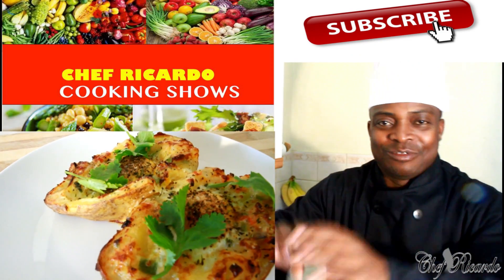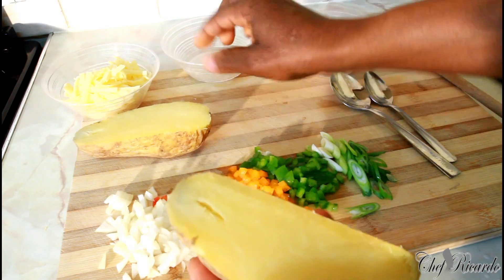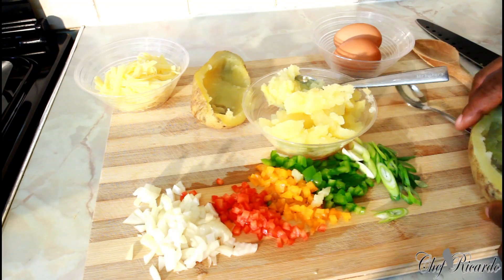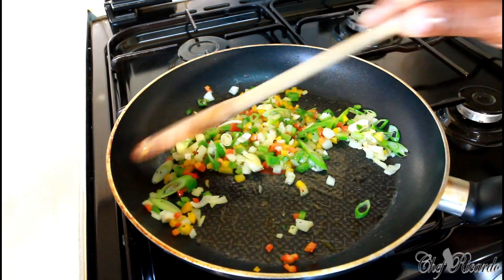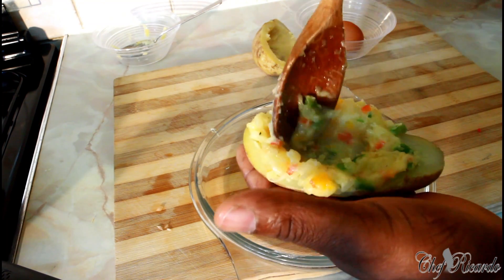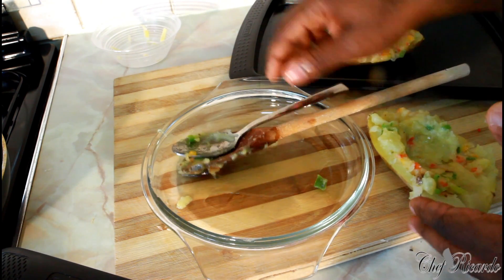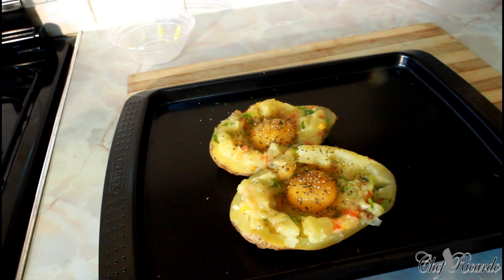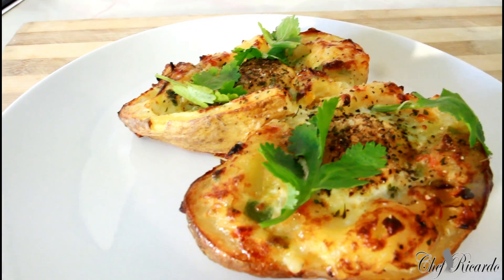Twice Baked Potato With Veg On Cheese Egg On Top | Recipes By Chef Ricardo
Twice Baked Potato With Veg On Cheese Egg On Top